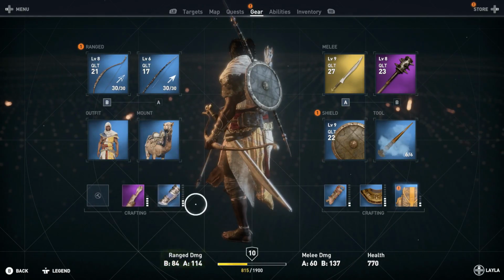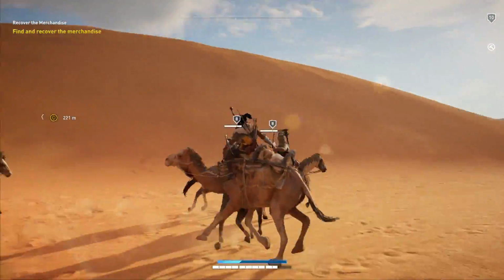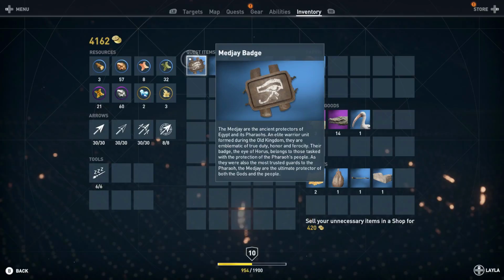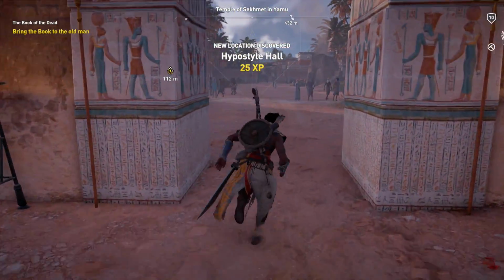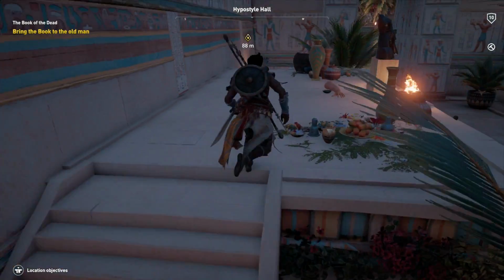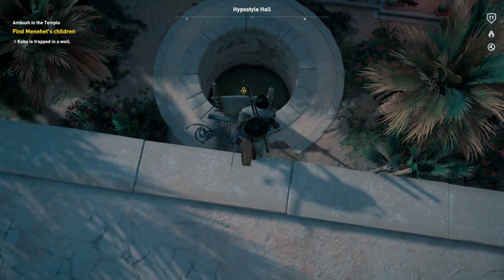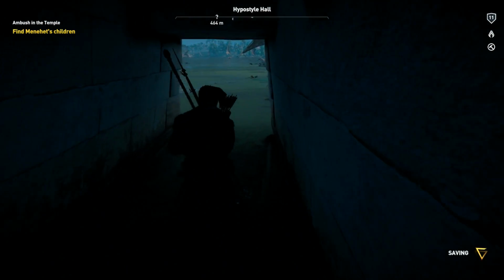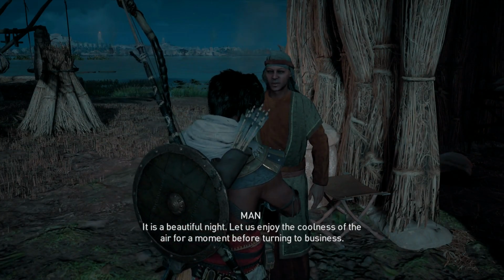ASSASSIN'S CREED ORIGINS | Walkthrough Gameplay (AC Origins) – Part 8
These include first person shooters and strategy games generally. I hope you enjoy and have a wonderful day.

Assassin's Creed Origins is an action-adventure video game developed by Ubisoft Montreal and published by Ubisoft. It will be the tenth major instalment in the Assassin's Creed series and the successor to 2015's Assassin's Creed Syndicate. It is scheduled to be released worldwide for Microsoft Windows, PlayStation 4, and Xbox One X.

The game is set in Ancient Egypt during the Ptolemaic period and recounts the secret fictional history of real-world events. The story explores the origins of the centuries-long conflict between the Brotherhood of Assassins, who fight for peace by promoting liberty and The Order of the Ancients—forerunners to the Templar Order—who desire peace through the forceful imposition of order.